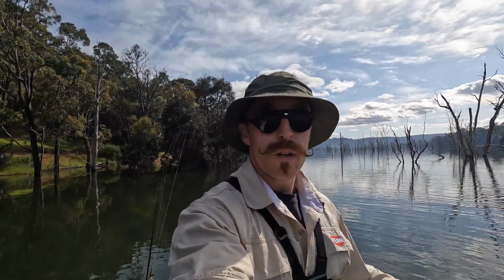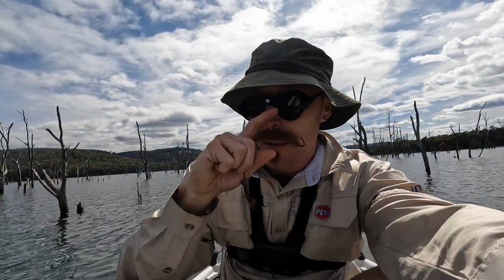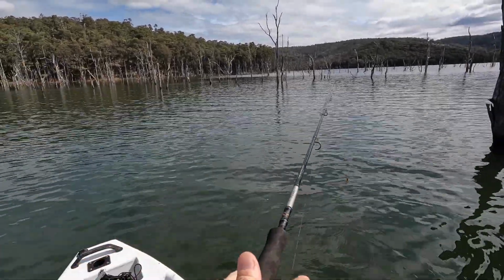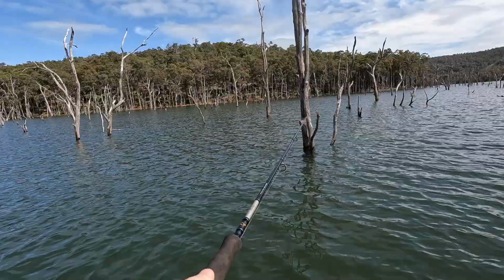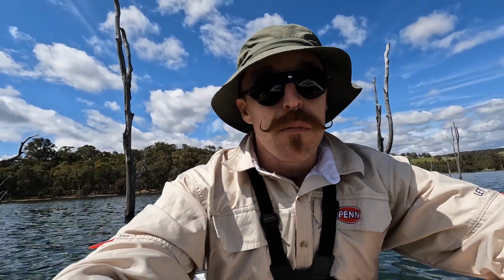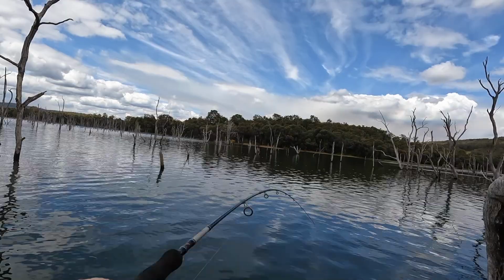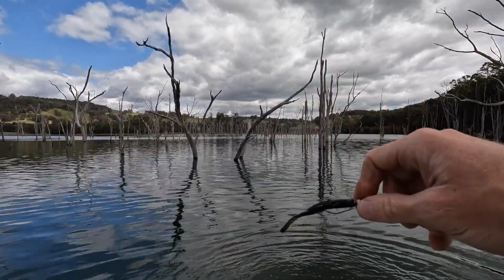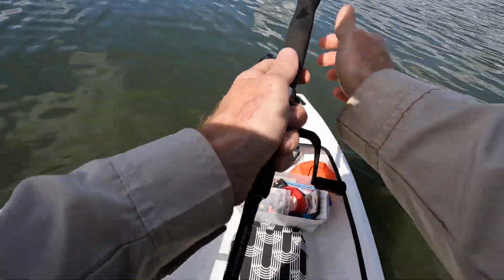Day Trip FISHING at HARVEY DAM and DRAKESBROOK WEIR | ROUGH NUTS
Off on an impromptu day trip, Cory hit up Harvey Dam and Drakesbrook Weir in the search for some hungry fish.

Good weather, good times and plenty of paddling were had!

Jump over to Instagram and follow @theroughnuts to come along on all the adventures.